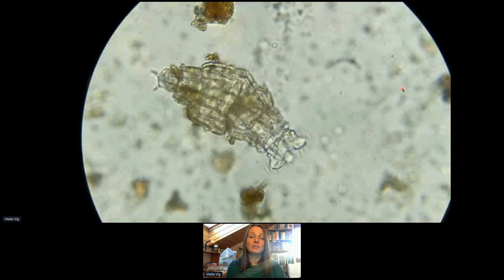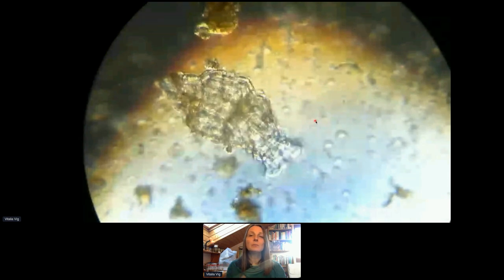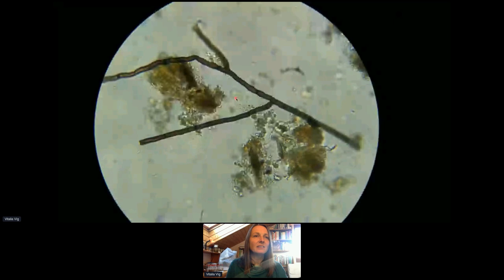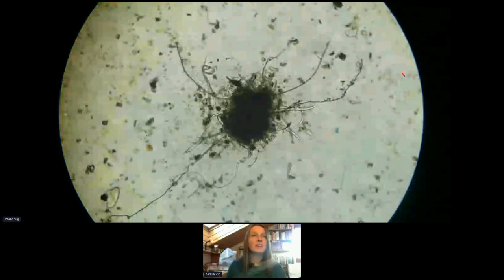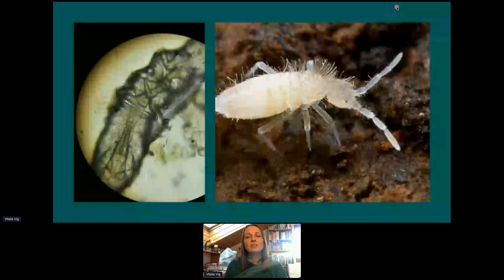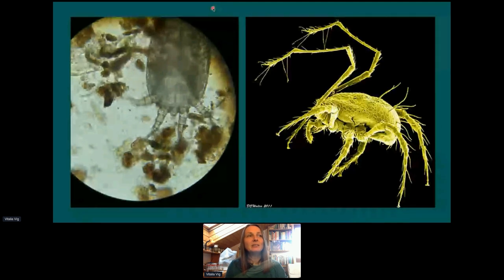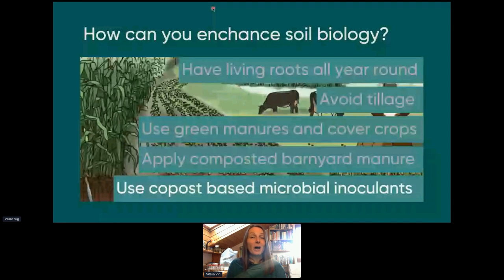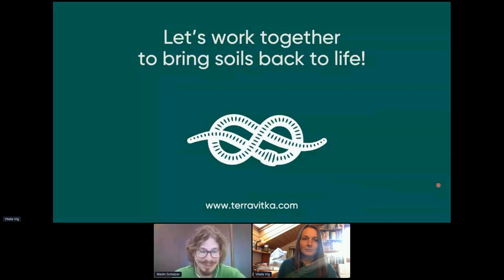Soil microorganisms and compost biota - alive on screen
Vitália Víg for the Best4Soil Final Conference 2022.